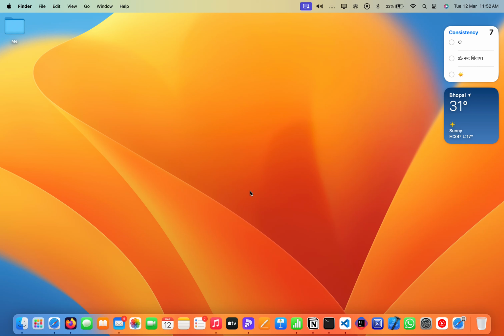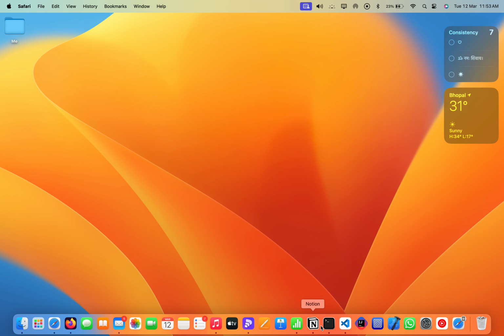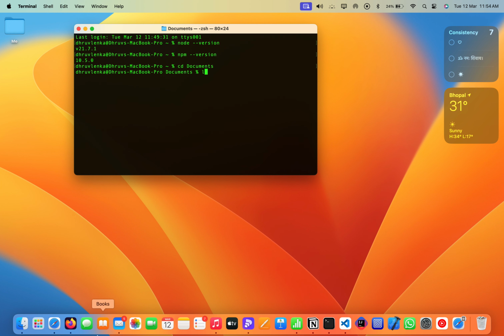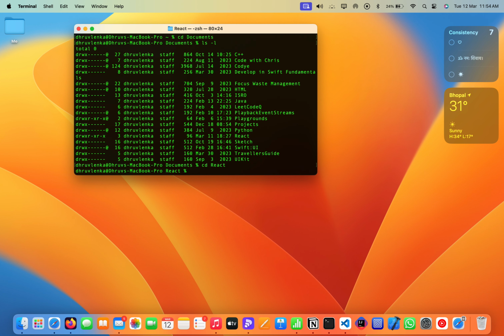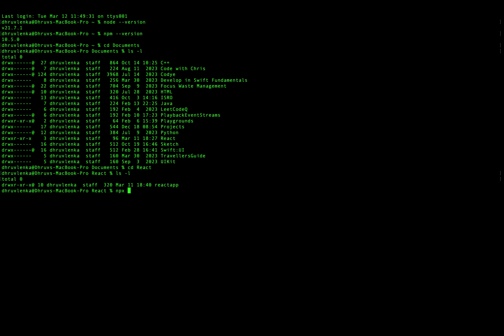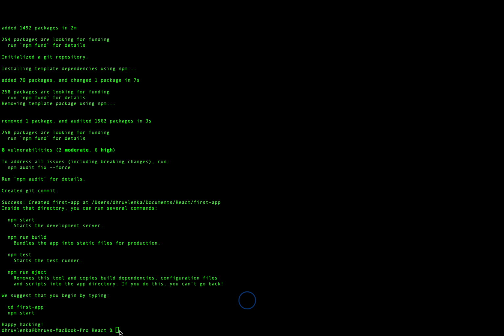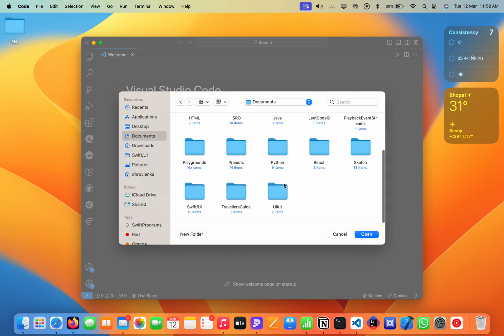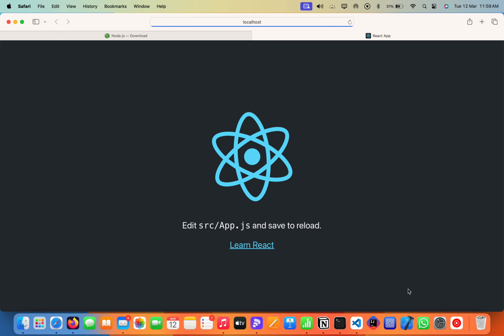Installation of React and Creating a new React App | Dhruv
In this video I am going to installation React and I'll create a new React App.